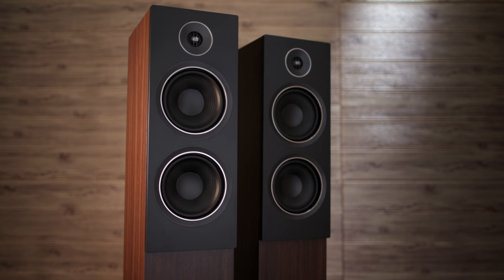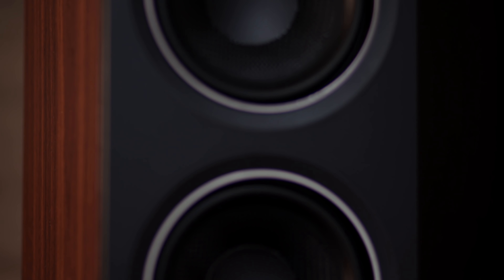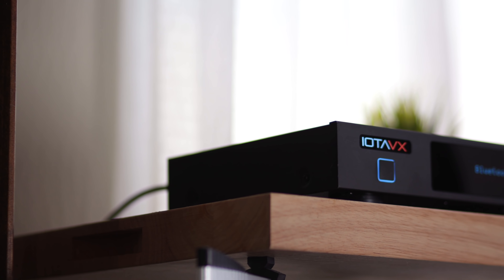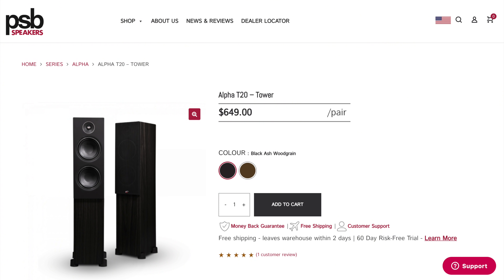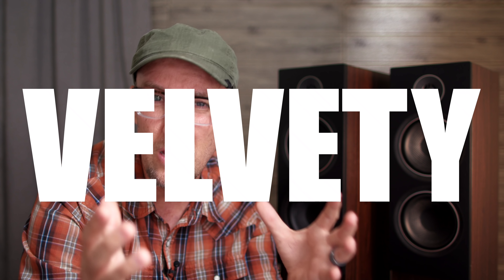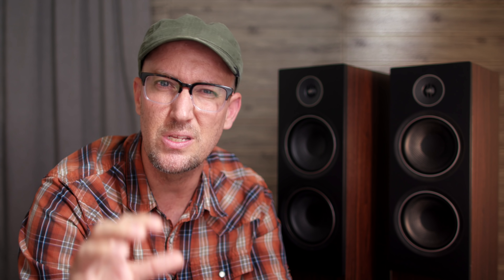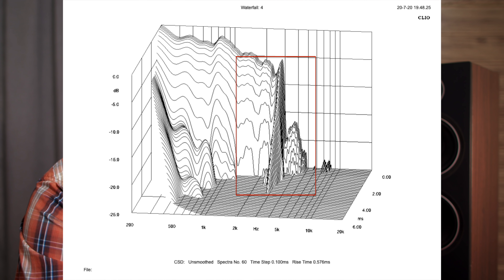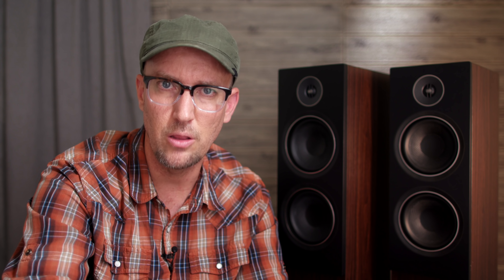Review! PSB T20 | LITTLE speakers that sound BIG!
Review! PSB T20 | The LITTLE speakers that sound BIG!